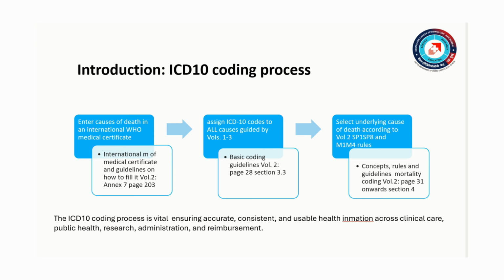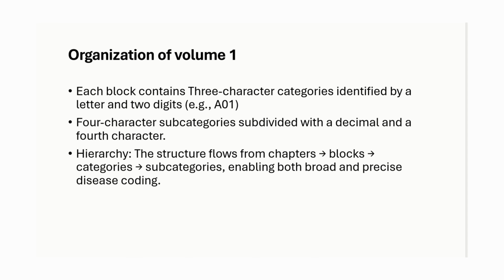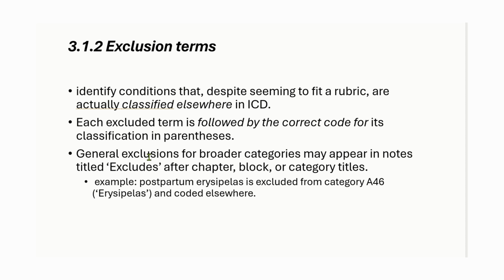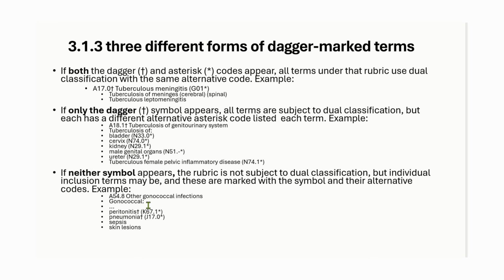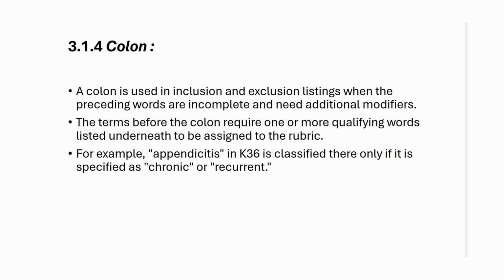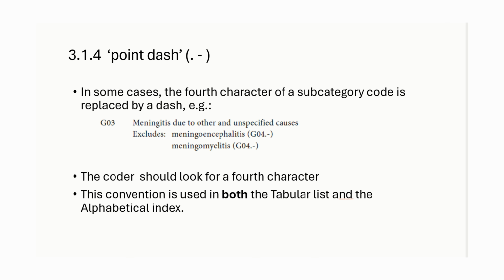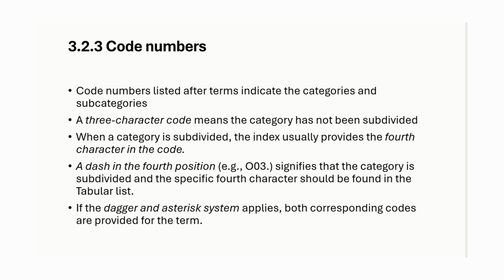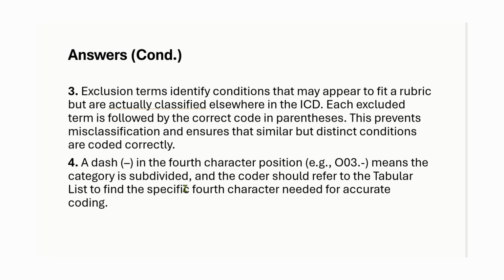ICD 10_ How to use the ICD